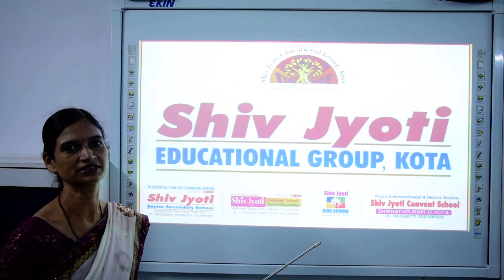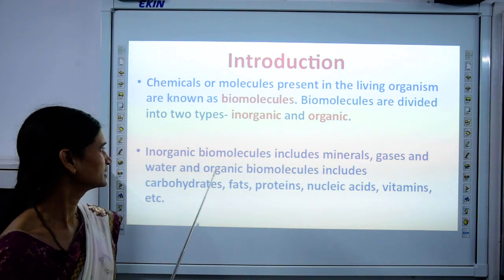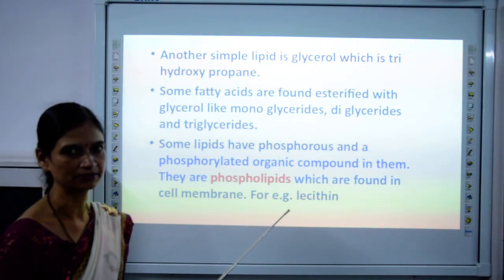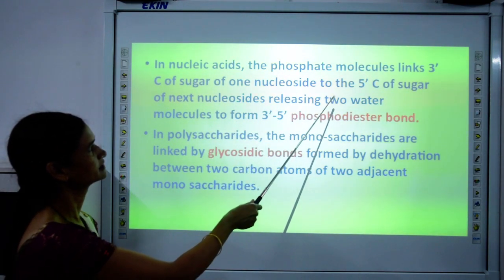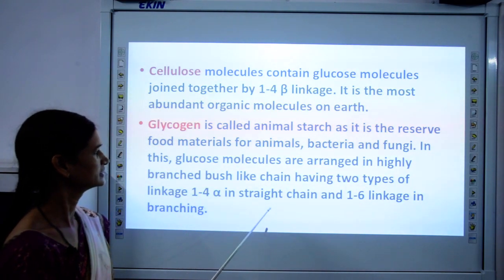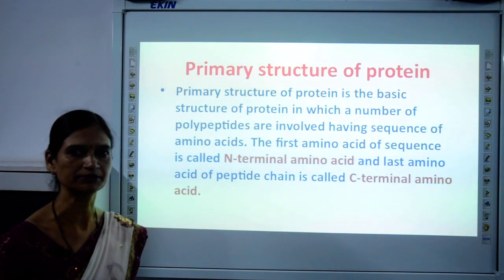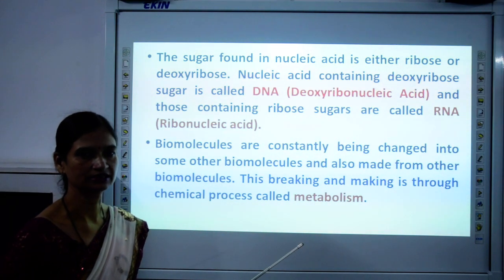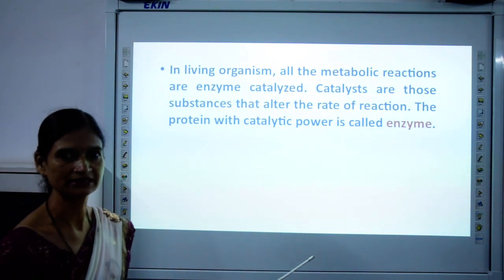Class 11 Biology Ch 9 Biomolecules